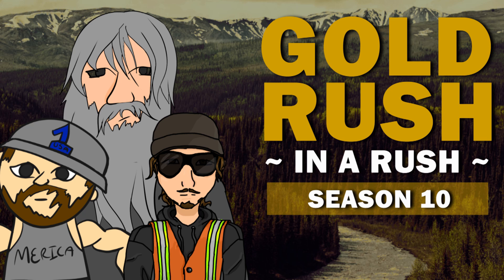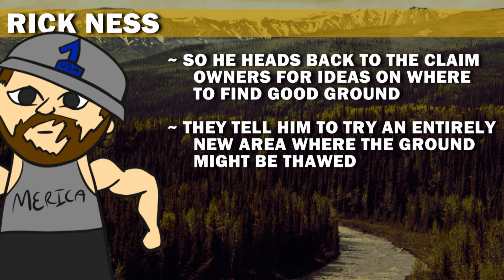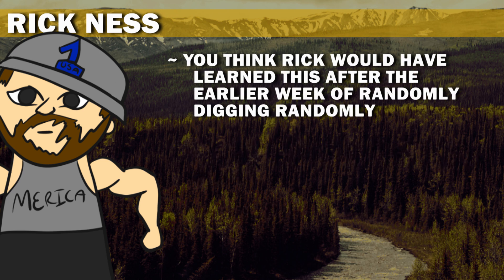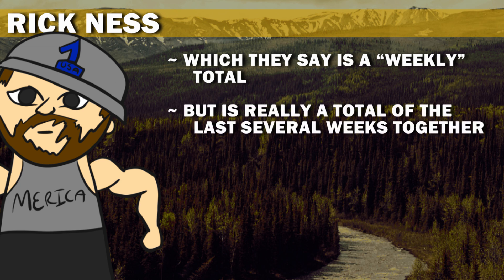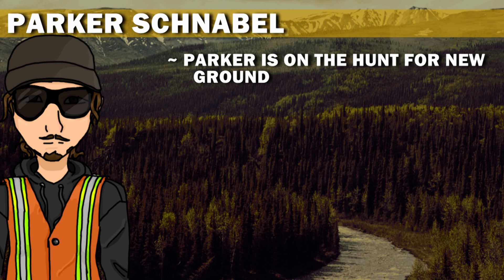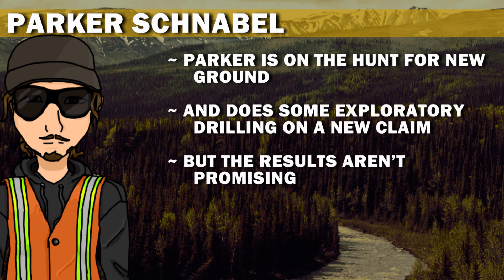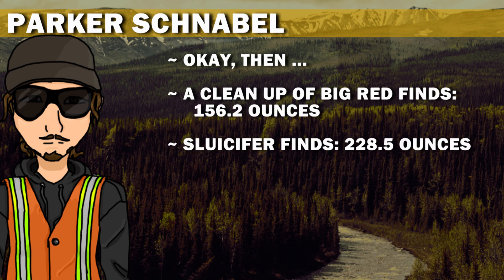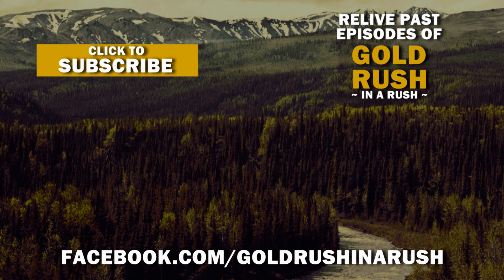Gold Rush (In a Rush) | Season 10, Episode 19 | Bring in the Big Guns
Spoilers ahead!

With the gold mining season coming to a close, will the crews reach their goals? Find out now!

And be sure to catch up with all the previous Season 10 episodes of Gold Rush in a Rush